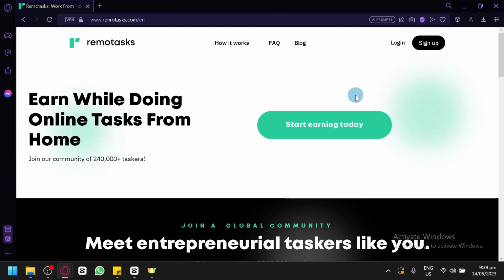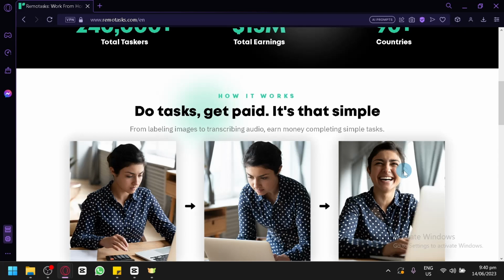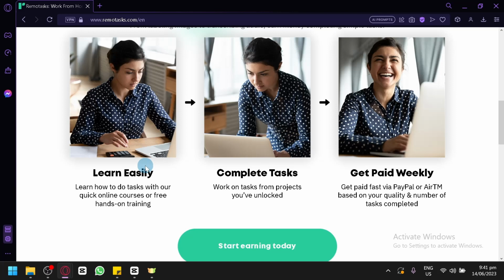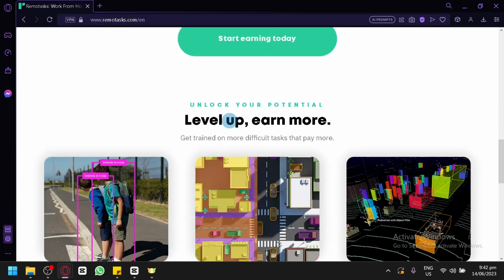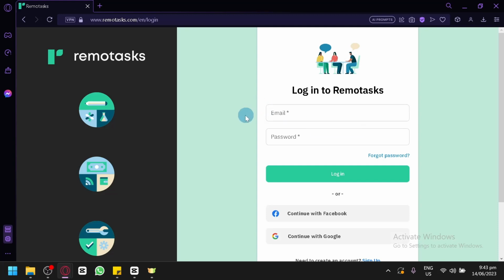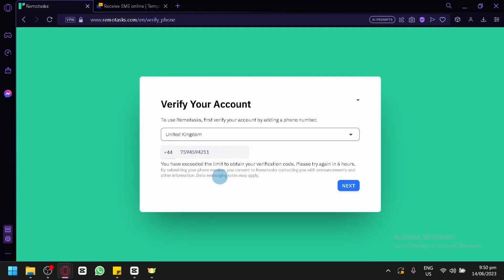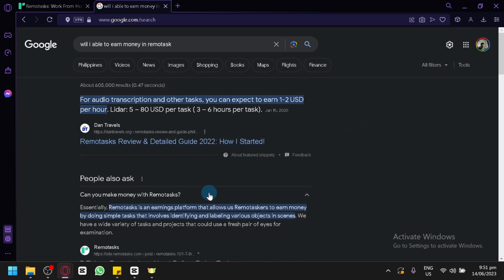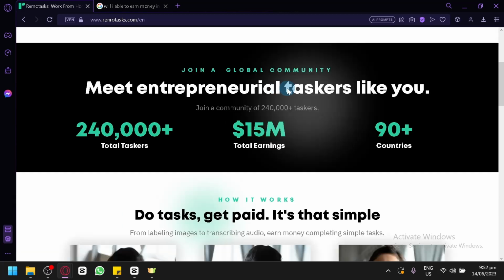How to Make Money With Remotasks l Remotasks Tutor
remotasks tutorial,